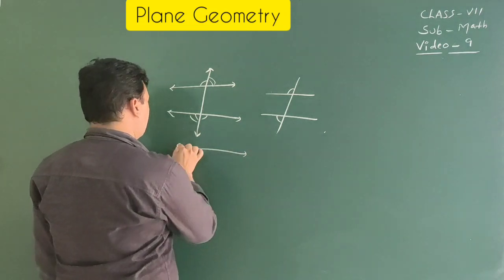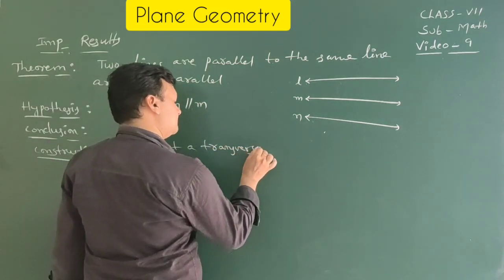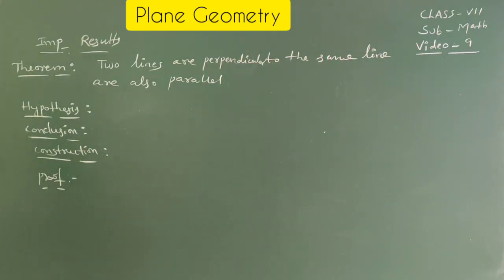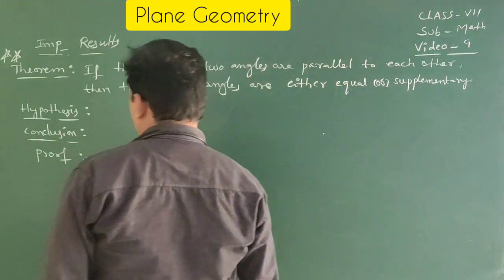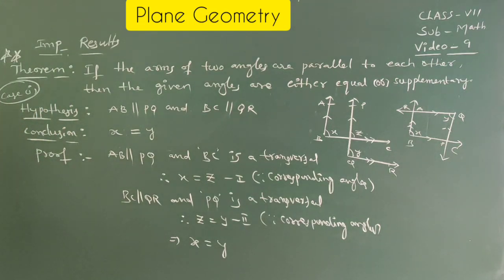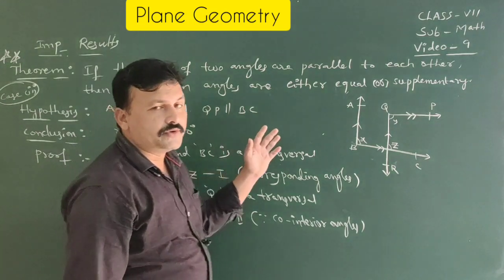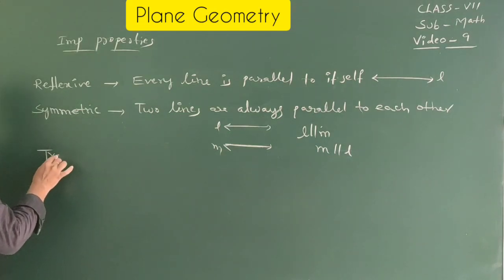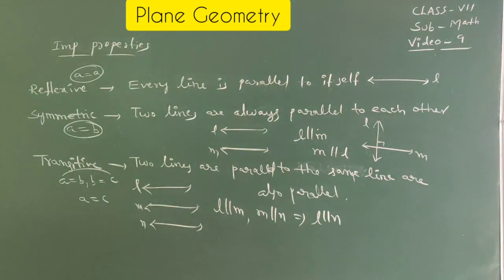PLANE GEOMETRY (IMP. RESULTS ON PARALLEL LINES)